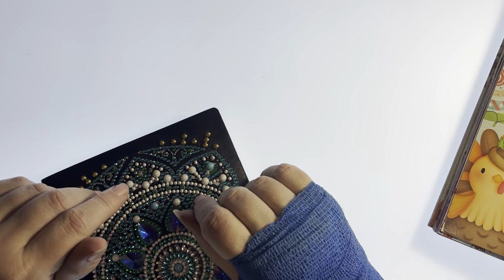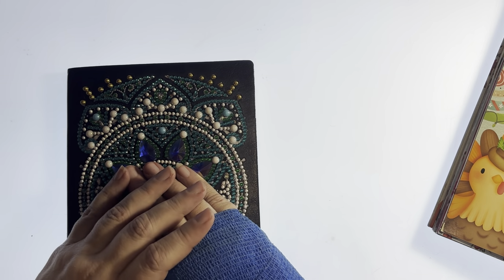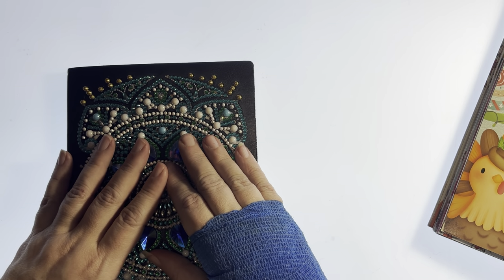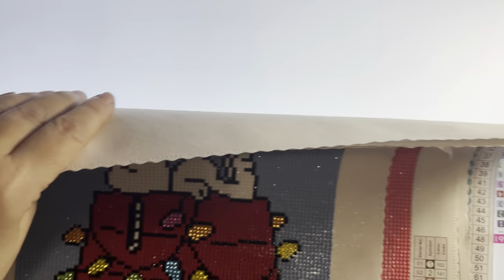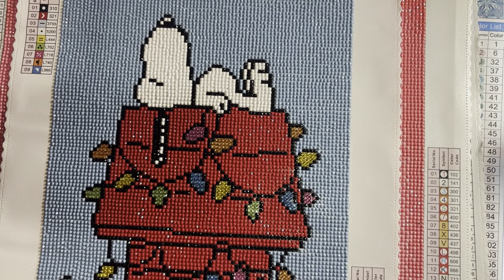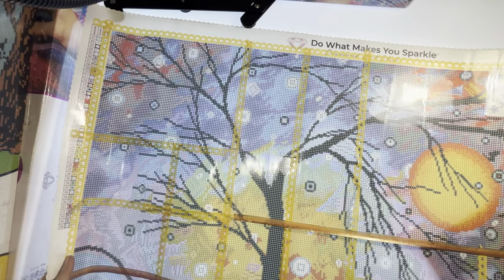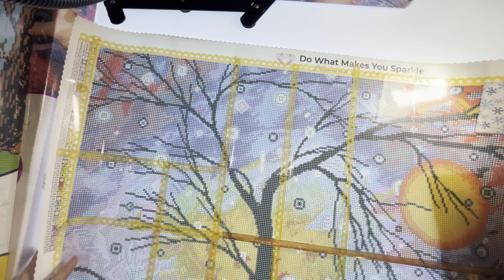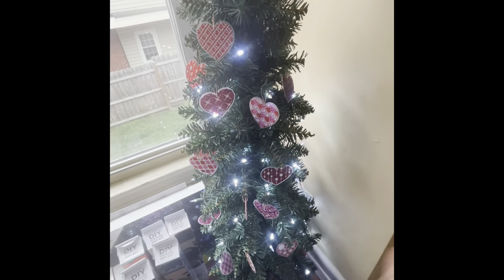JANUARY MONTH IN REVIEW!!! I did it folks!!!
Enter the monthly drawing by donating to my channel! One entry for every snowball you buy for me!!
Bella Art Diamonds Kits -Just the Two of Us:
DAC Amazon - Valentine Spaniel
DAC Amazon- Dewey
Crystal Canvas Art Studio - Snowflake - No longer available but here is the link to their